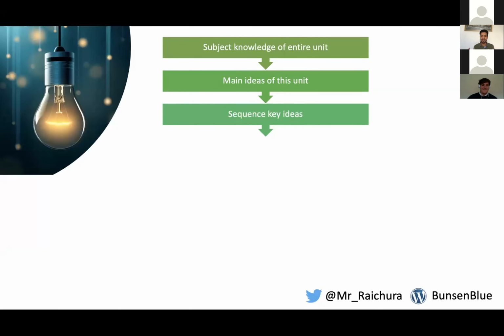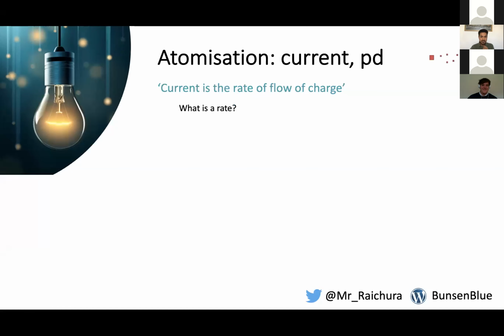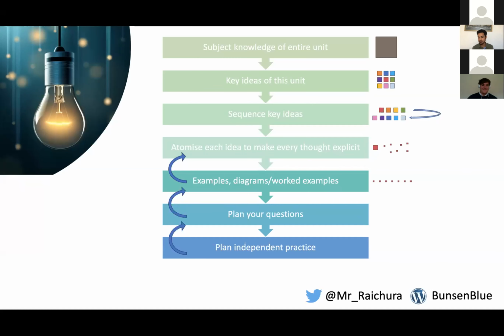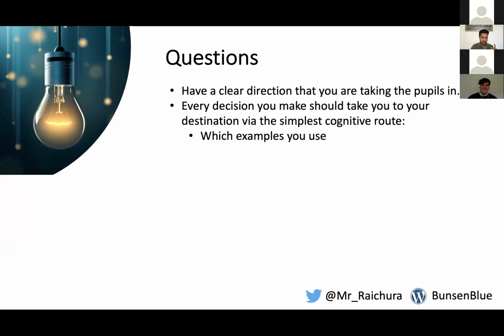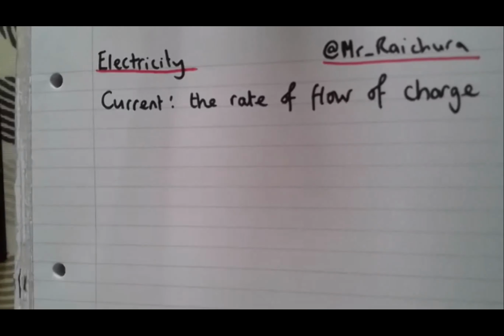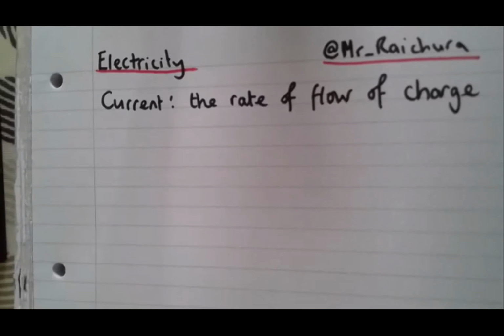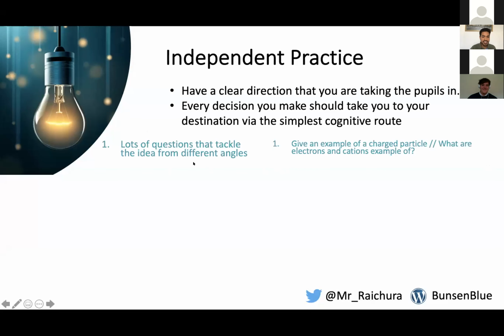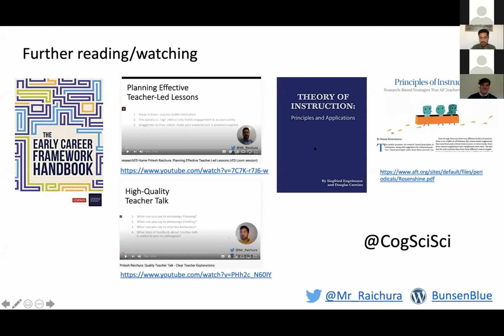Curriculum Planning Principles - with example sequence & explanation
Planning a unit in your curriculum requires lots of forethought, but yields great gains when done well; superior to planning lessons individually. Here I share strategies for planning a unit of work using an example unit: GCSE Electricity.

I go on to give an example explanation for the topic of current in a circuit and share the dual-coding & questioning I would use.

Thanks to Flavia and the Seneca team for the opportunity to present this talk!